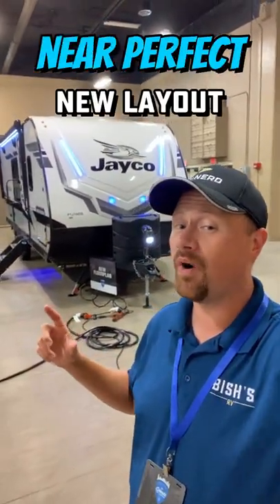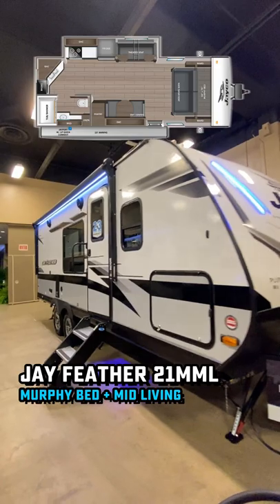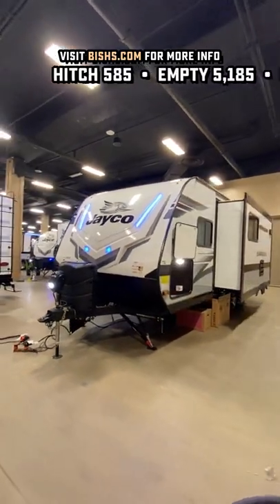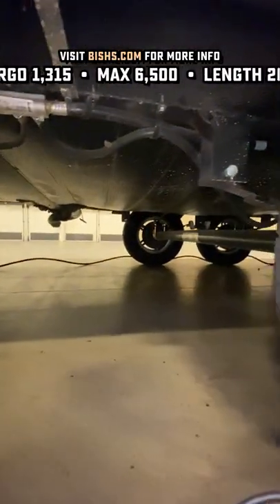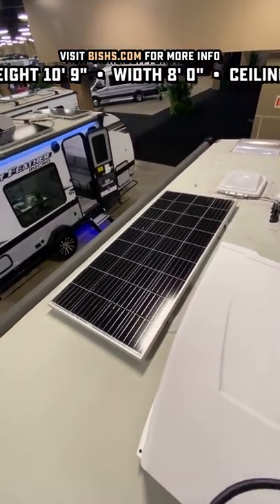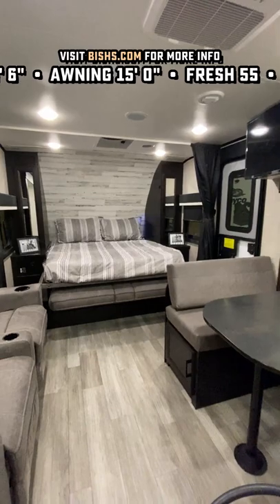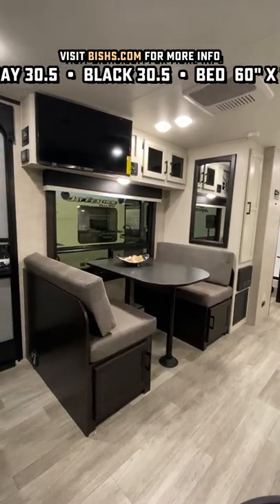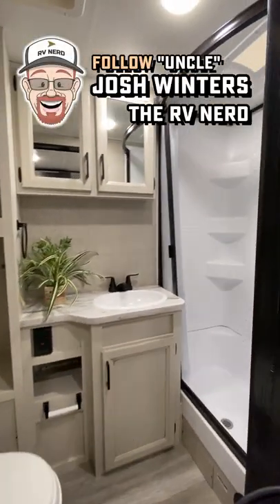HUGE LIVING in a ½ Ton Camper! 2023 Jayco 21MML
2023 Jayco Jay Feather Ultralite 21MML Half ton Towable Murphy Bed Couple's Camping Travel Trailer!

I am SO GLAD Jayco has finally added this layout into their lineup. I personally feel this is one of the best concepts for couple's camping in a half-ton (provided you don't mind the open bedroom). Their inclusion of a Murphy Bed system opens this one up EVEN FURTHER than isn't something I've ever seen from any other builder before!!

Hitch 585
Empty 5,185
Cargo 1,315
Max 6,500
Fresh 55
Gray 30.5
Black 30.5